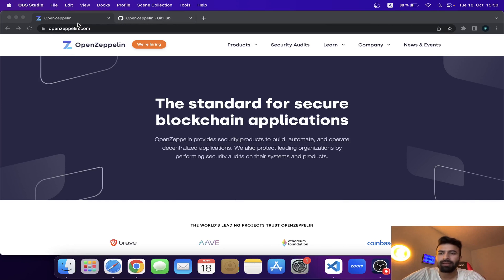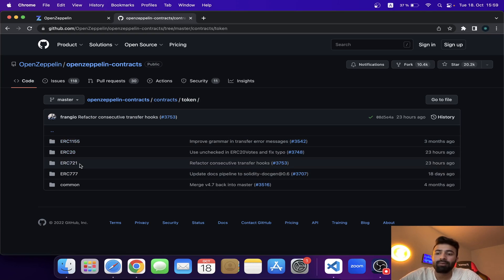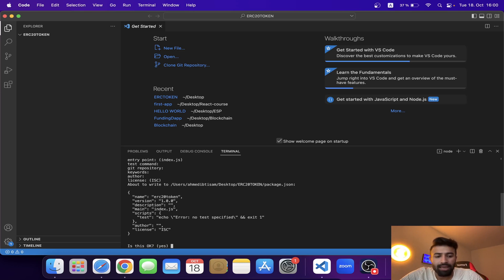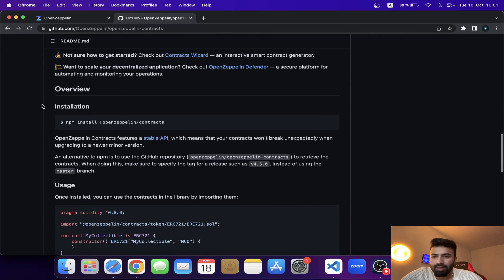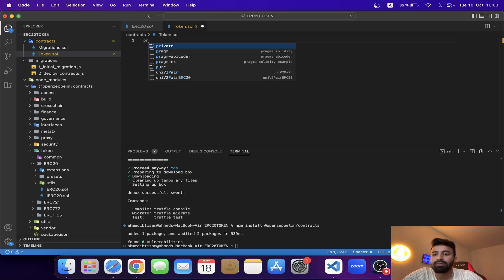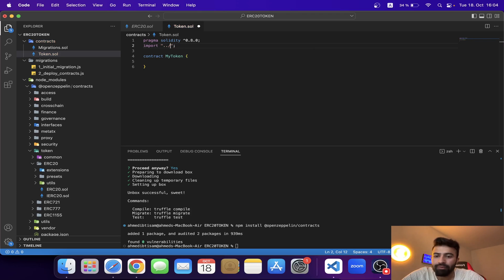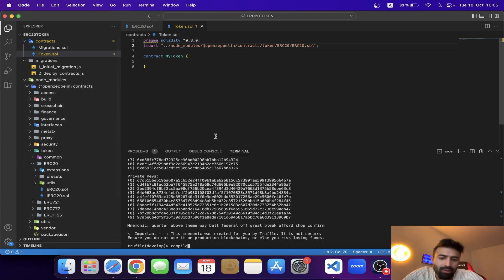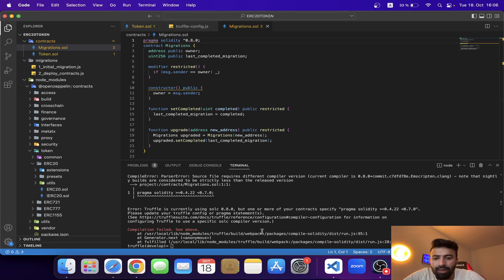Creating ERC20 token with Openzeppelin & Truffle. Part One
This is the tutorial video regarding openzeppelin library and how we can use its ERC20 contract and make a new cryptocurrency token. I will be using Truffle as an Ethereum framework and VScode as a code editor.